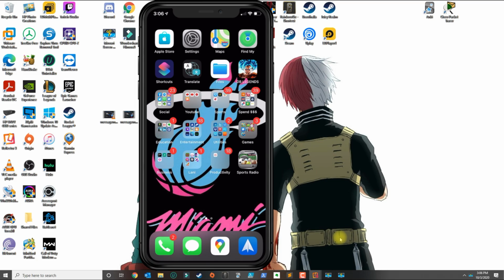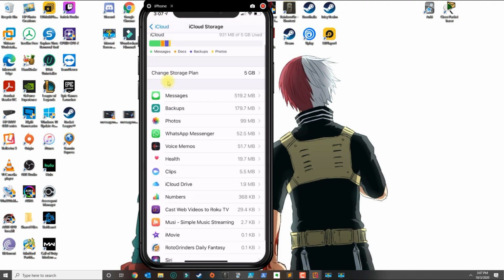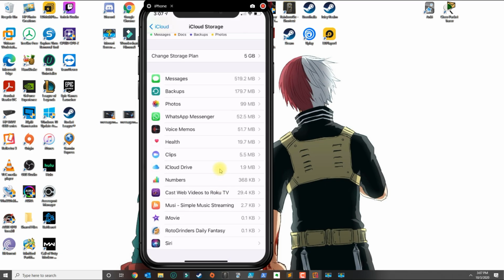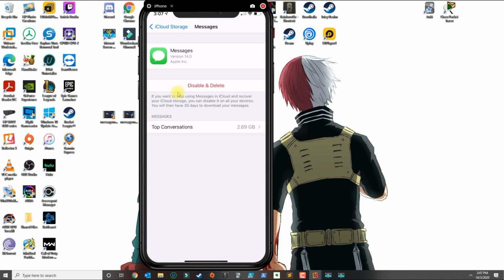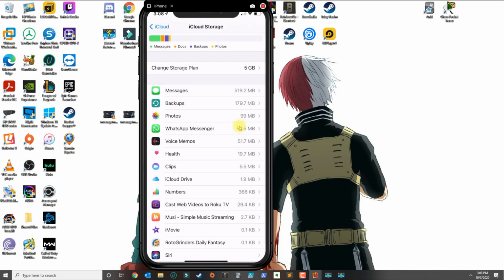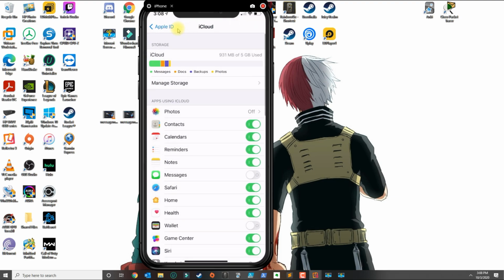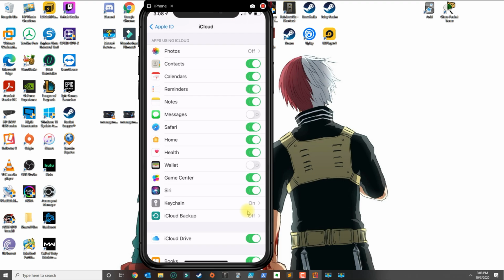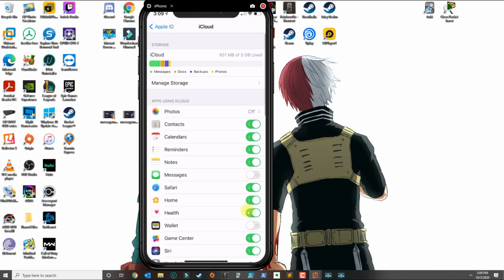How to empty icloud storage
In this tutorial I will show you how to empty iCloud Storage.